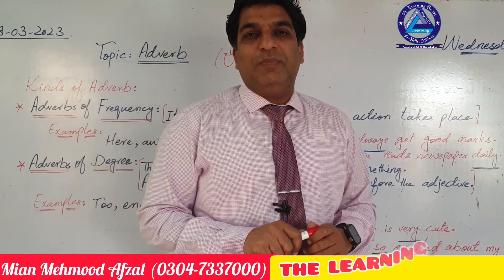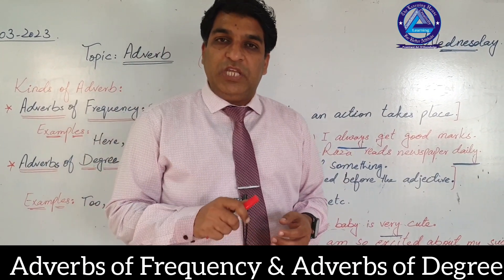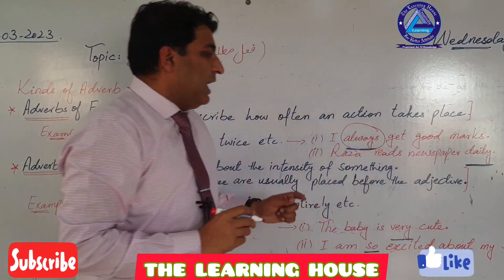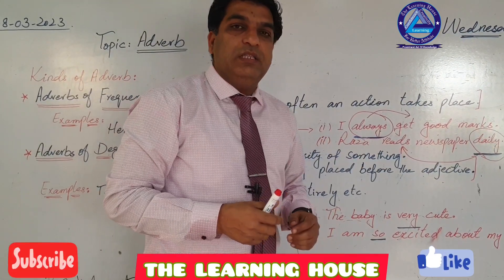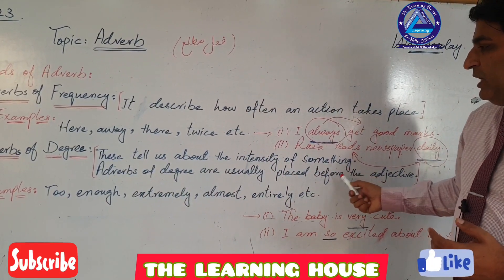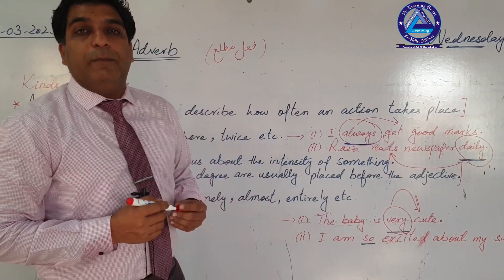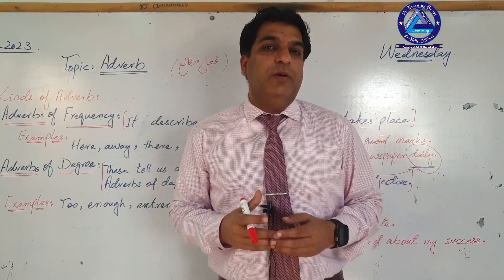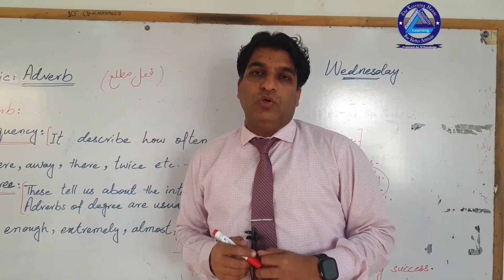Adverbs? Adverbs of Frequency & Adverbs of Degree | Types of Adverbs by Mian Mehmood, Learning House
What are Adverbs? How Many Types of Adverbs? What are Adverbs of Frequency & Adverbs of Degree? |
Lecture Recorded by Mian Mehmood Afzal at The Learning House